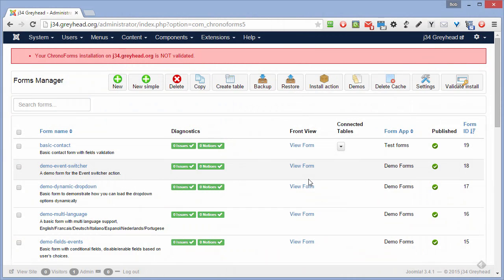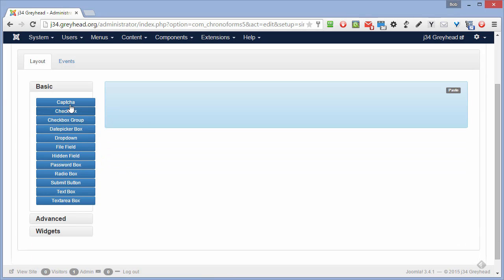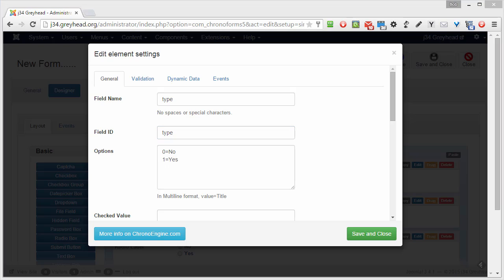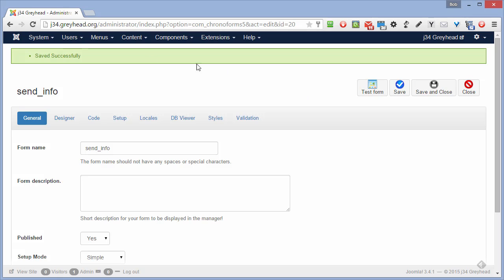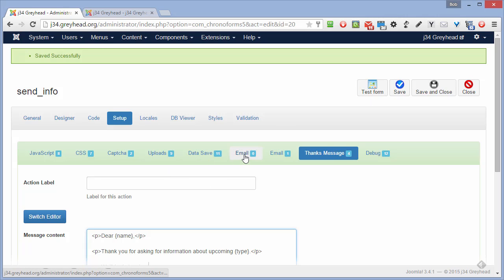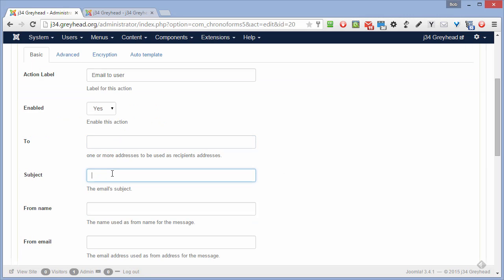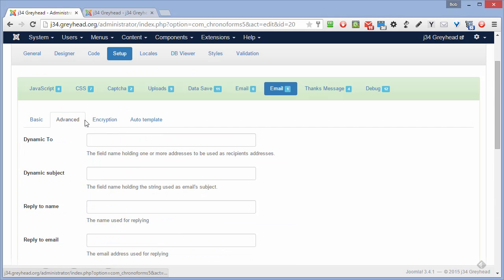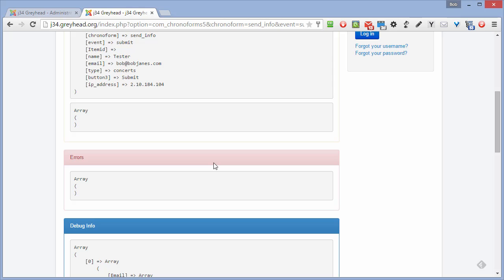ChronoForms v5 A New Simple Form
This tutorial shows you how to create a sign-up form using the Simple Wizard. It includes a Thank You message and emails to the User and the Site Admin.